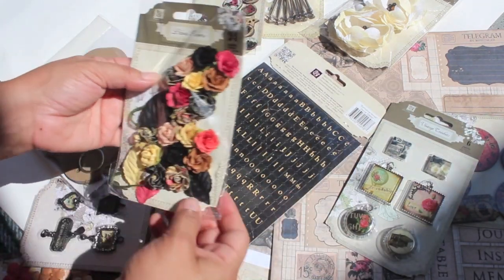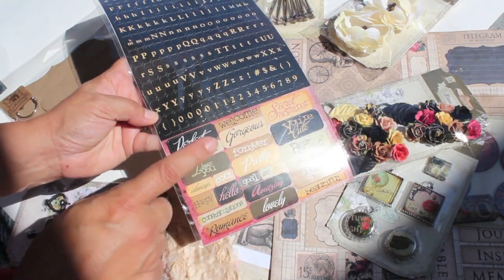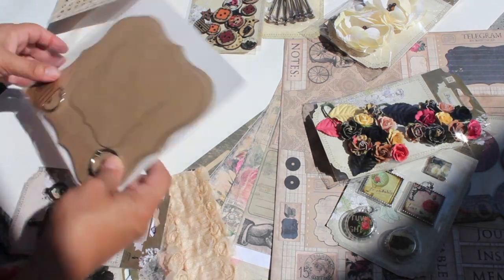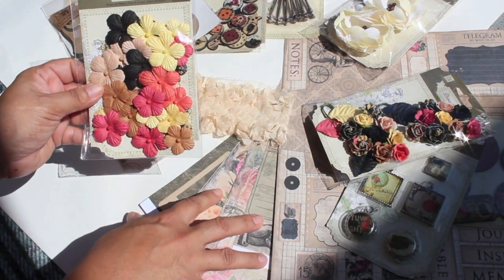Scrapbooking "Beautiful Whisper" Prima Mini Album KIT *HURRY*.mov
--- SOLD OUT

*** Super excited-- Here's a amazing GORGEOUS KIT your going to love!! ***
TONS and TONS of scrappy happiness, FLOWERS, NEW BEAUTIFUL Prima prints, loads of vintage metal trinkets, super cute TOP NOTE Mini and lots more!!
**HURRY THIS KIT IS LIMITED and will sell out SUPER FAST**!!!

With a Grin,
Steff :)